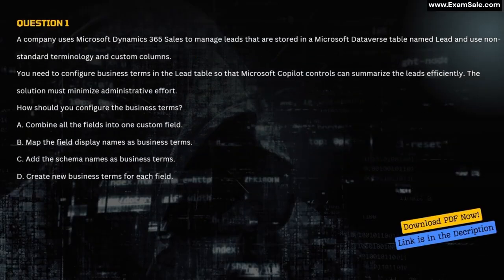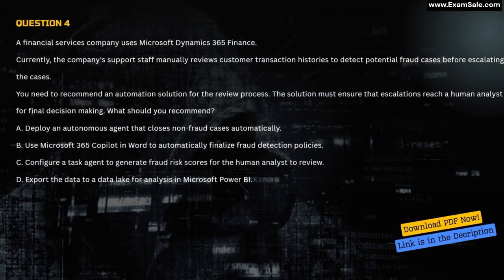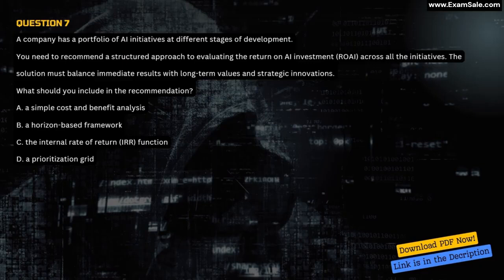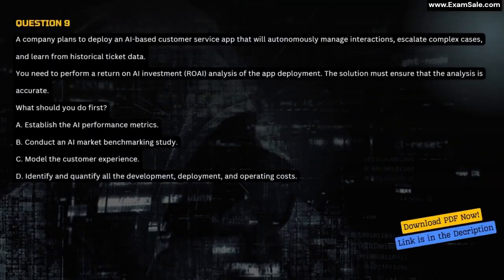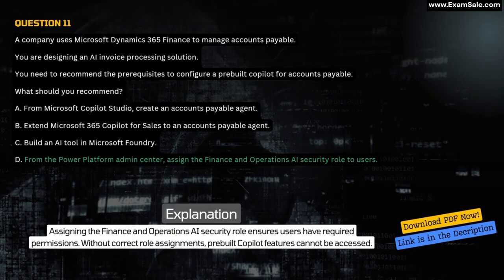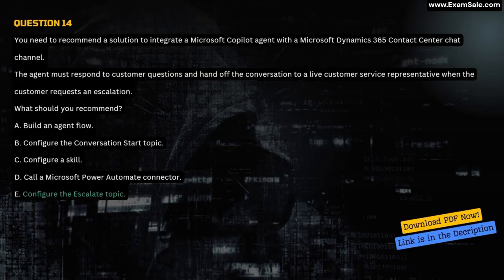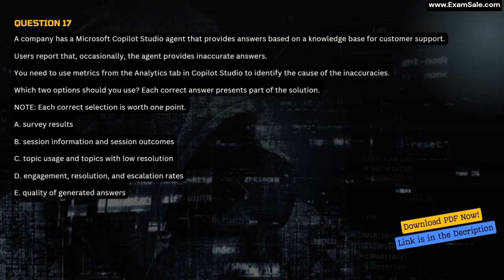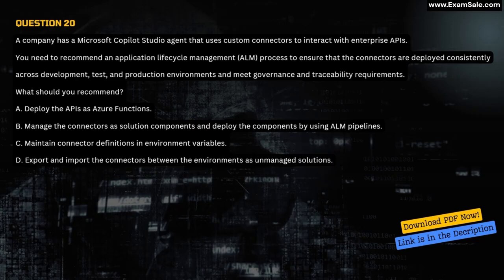🚀 CRACKED AB 100 Exam in Just 6 Hours Agentic AI Business Solutions Architect Exam Tips PDF